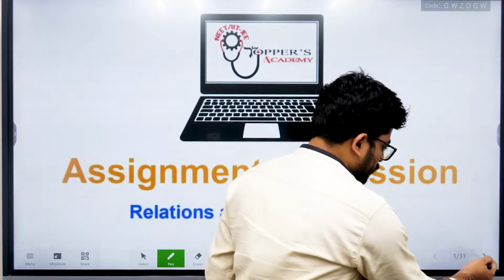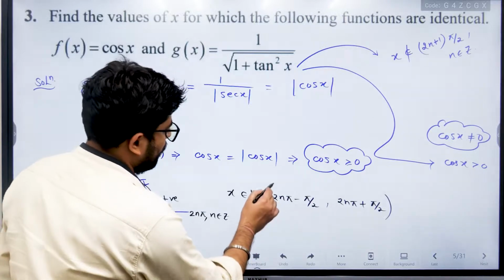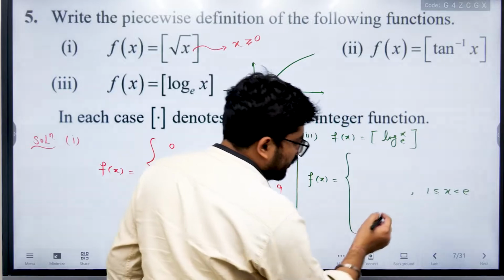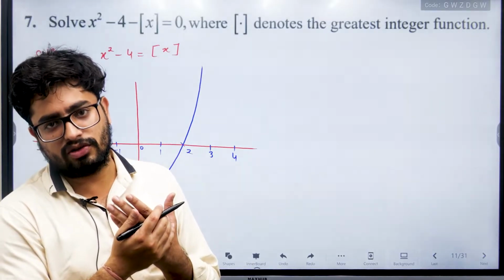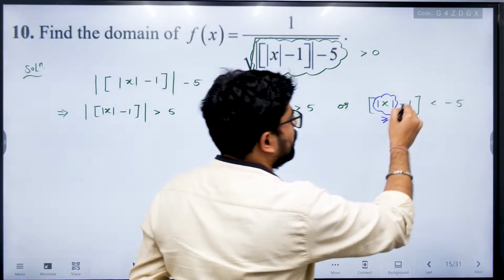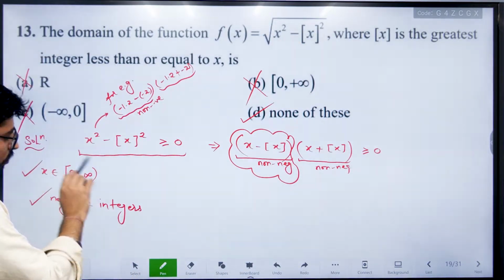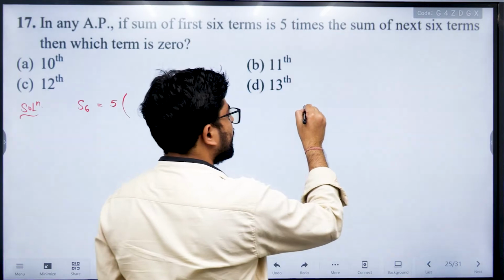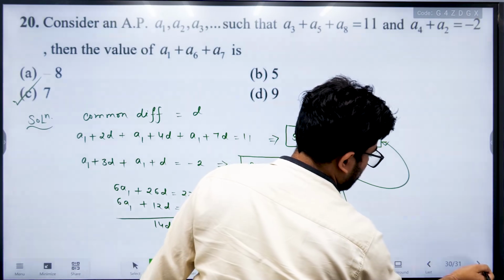Relations and Functions A-6 Problems on Different Types of Functions Class 12 | CBSE | JEE Maths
Tags..